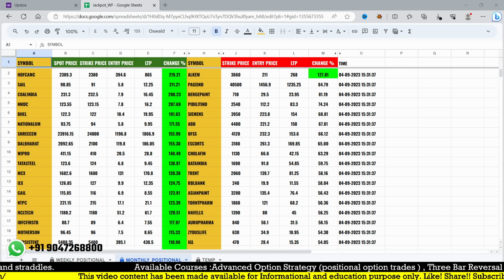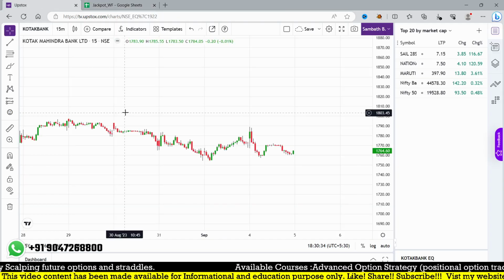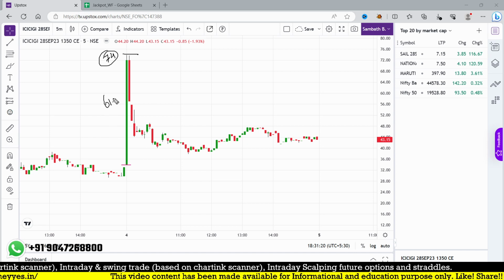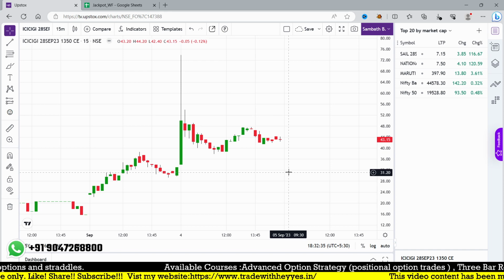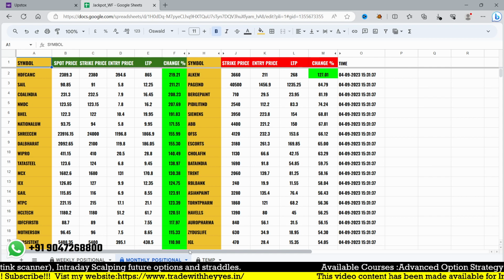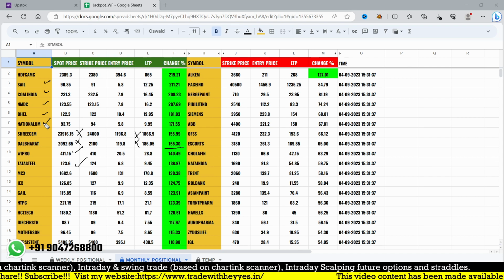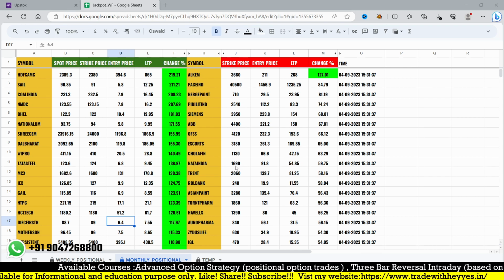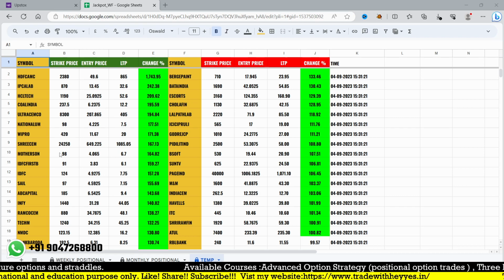Google Sheet Stock Option Scanner Monthly Positional Trades